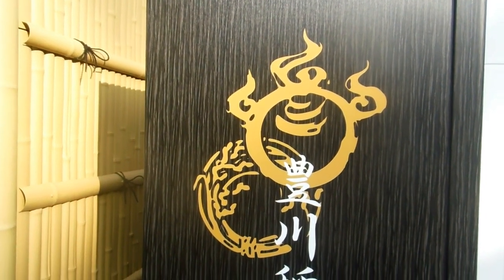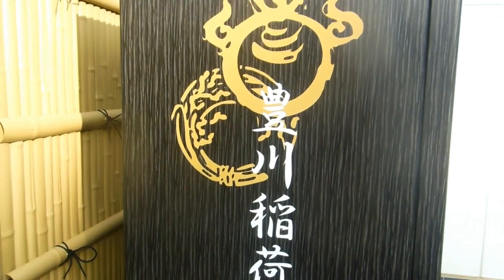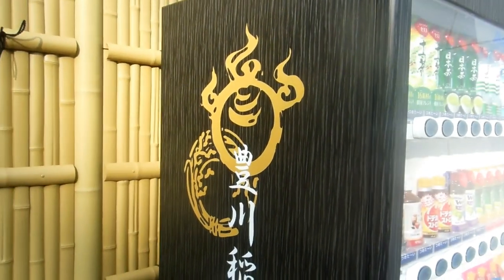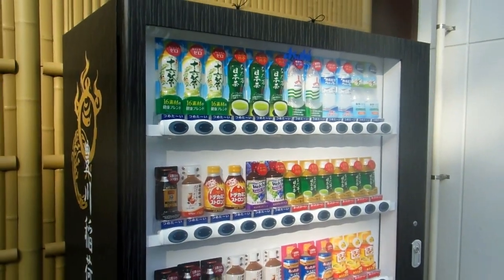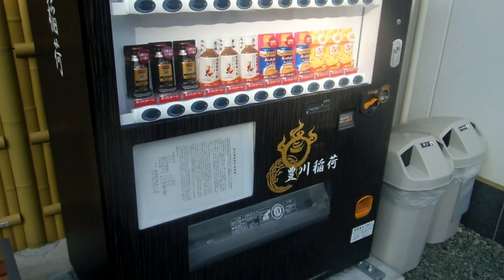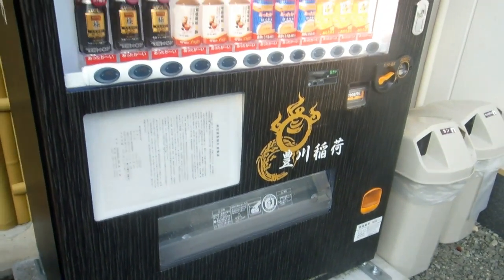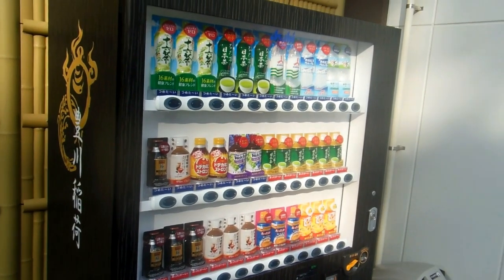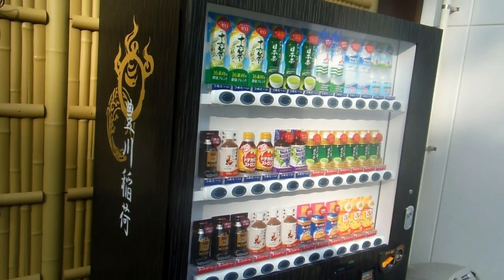Temple Vending Machine in Japan!